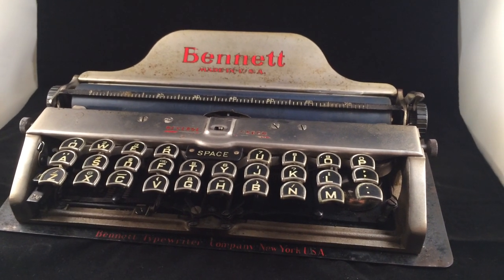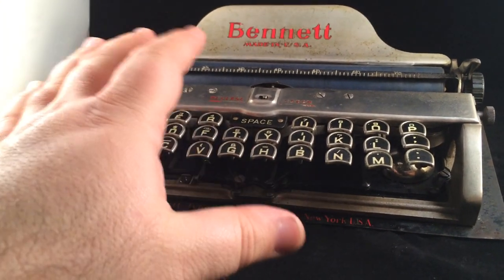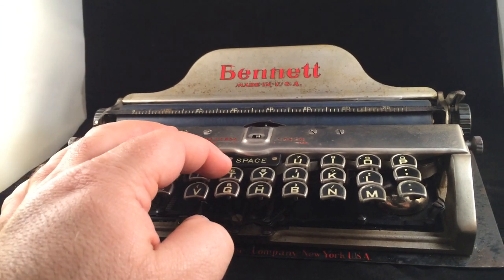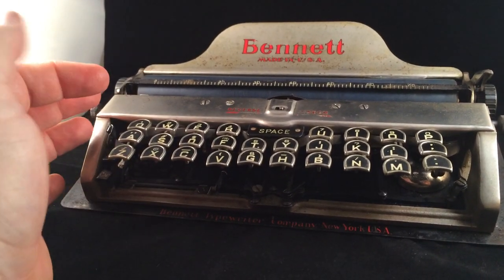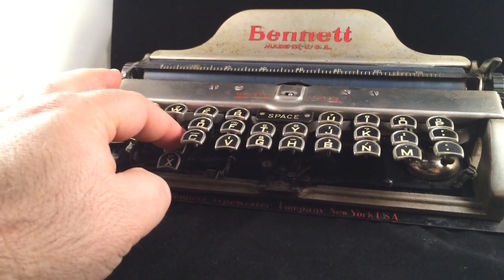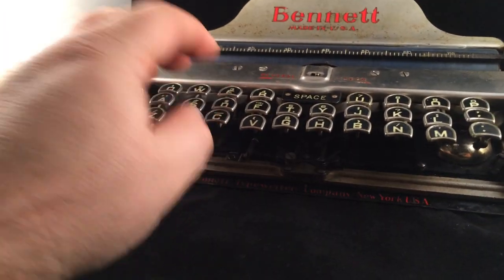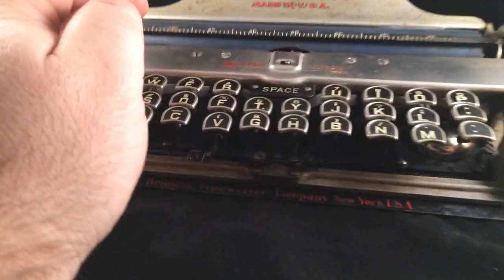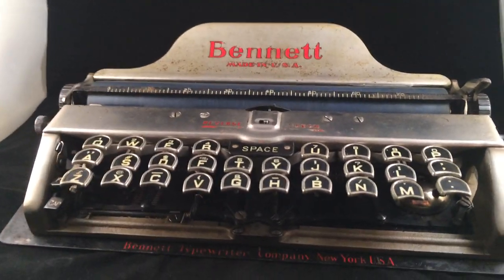The Bennett typewriter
A quick demonstration of the Bennett typewriter's keyboard.